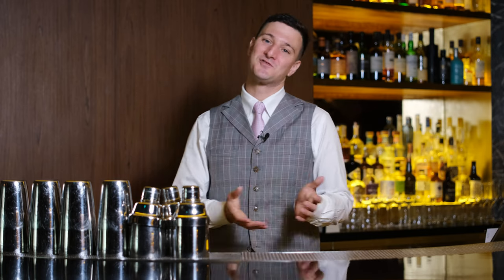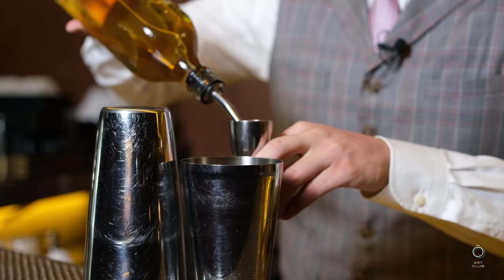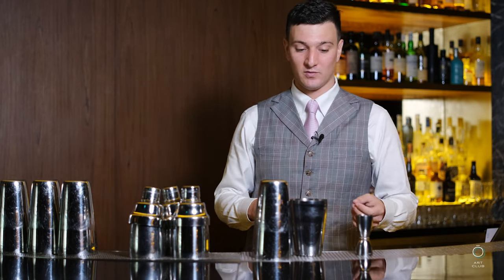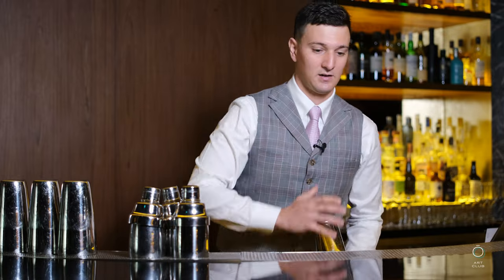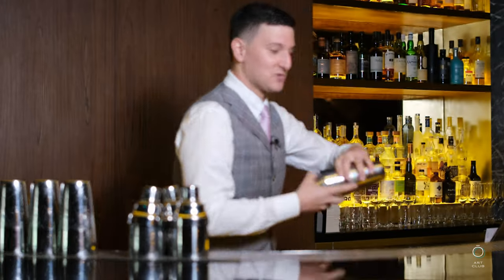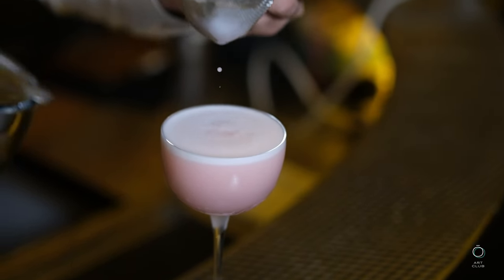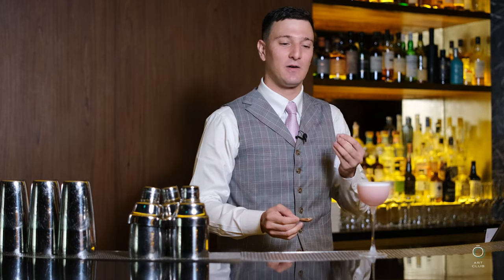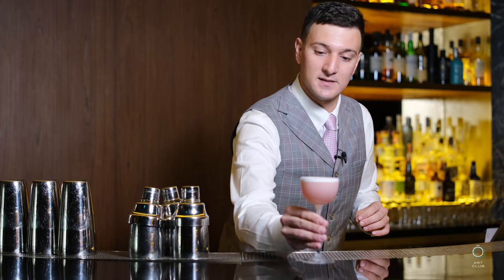How to make Clover Club 2.0 with Giovanni Graziadei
Learn how to make this version of the Clover Club by Giovanni Graziadei, Group Bar-manager for Jigger & Pony group.

Take a look with Giovanni Graziadei into the n.1 of the 50’s Best Bar in Asia and dive deep into the creative process behind their menu concept. Discover how they ranked the charts becoming one of the leading cocktail Bar in the World.
You can’t miss it!